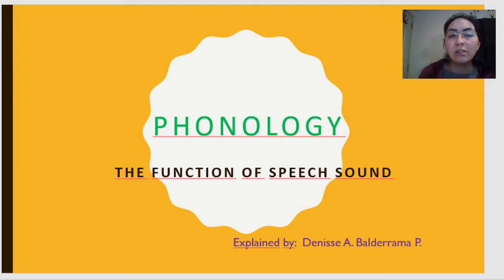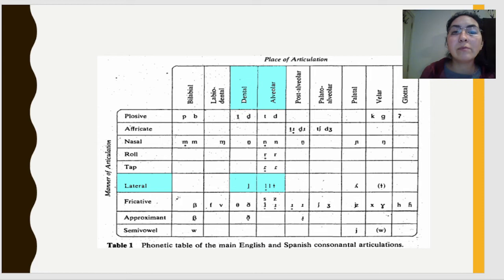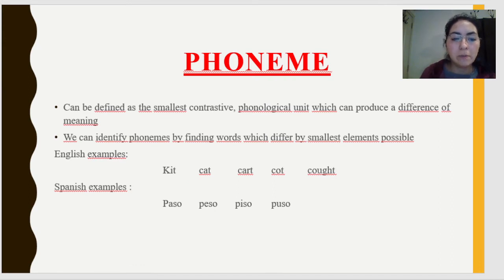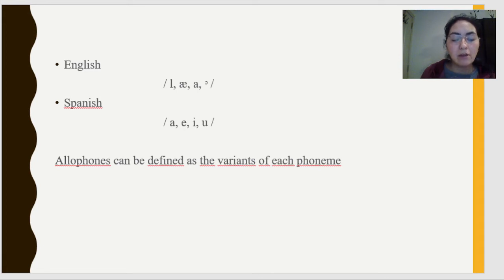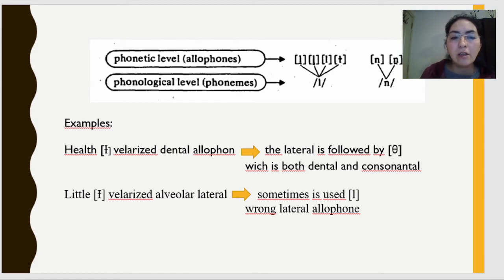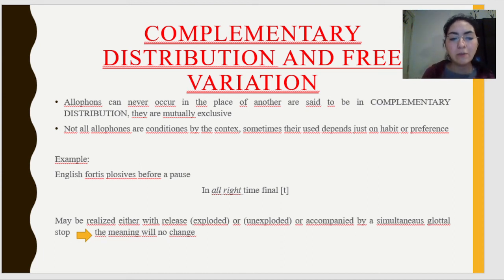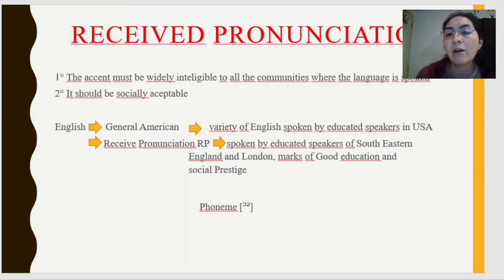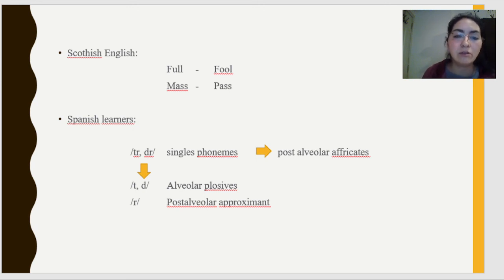Phonology L2 Homework video Balderrama D.